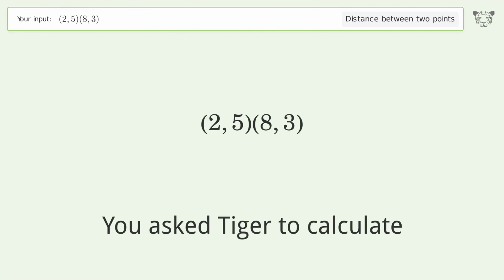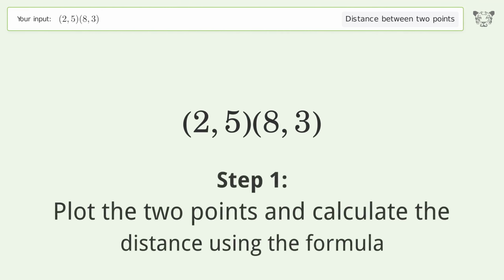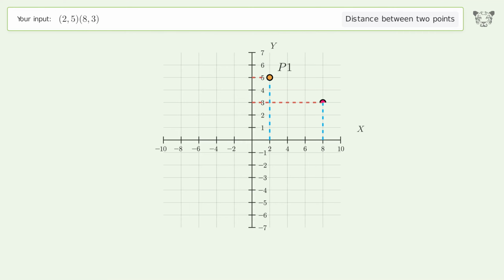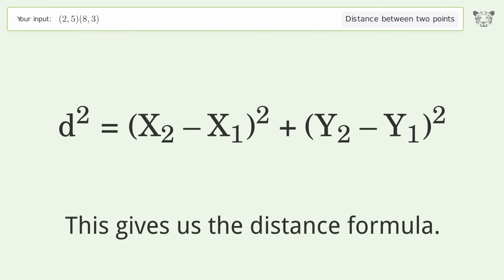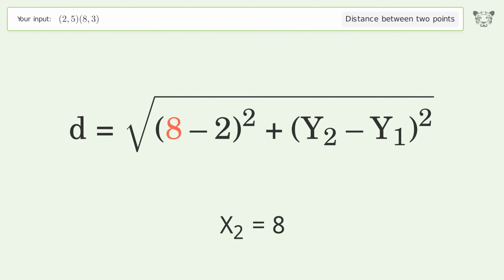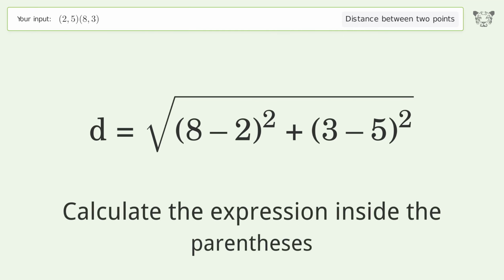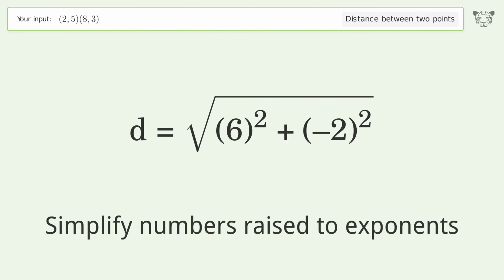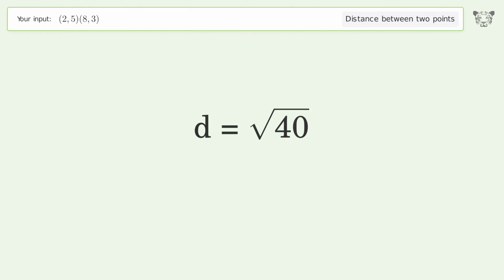Find the distance between two points p1 (2,5) and p2 (8,3): Step-by-Step Video Solution